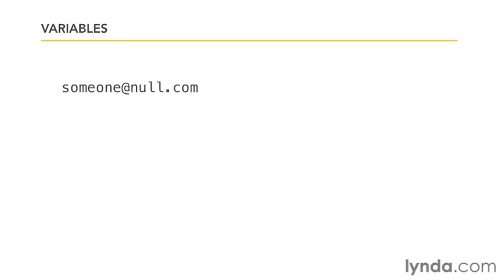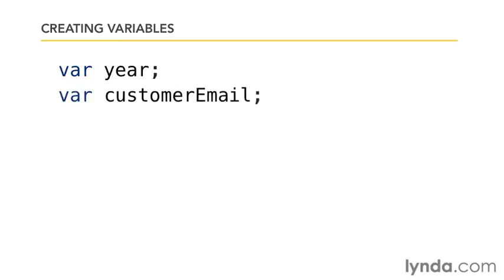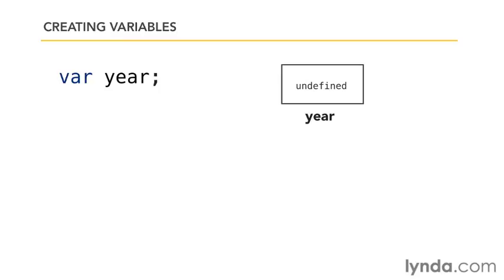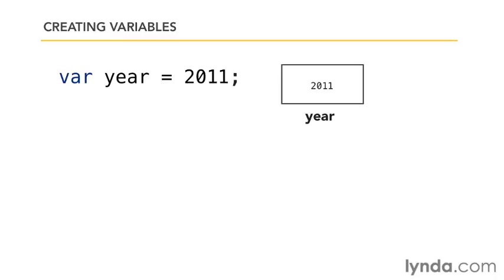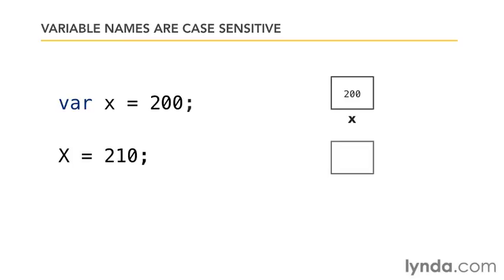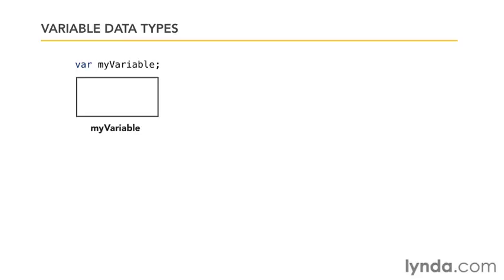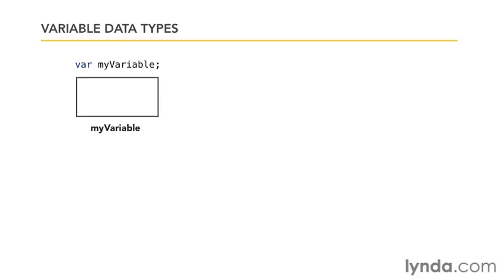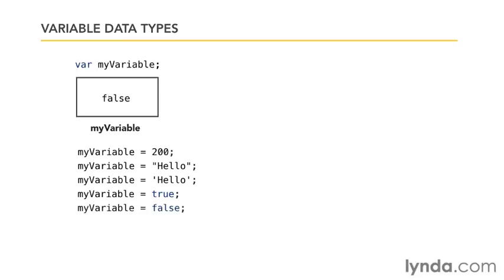81266 02 03 SC11 Variables